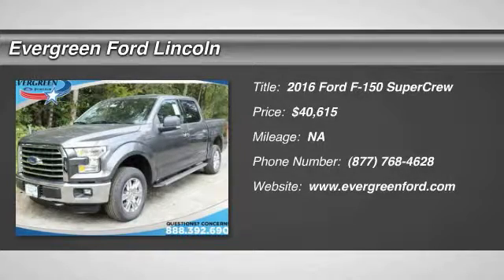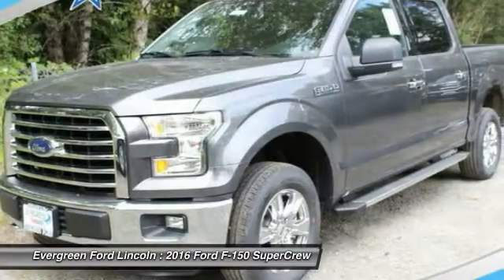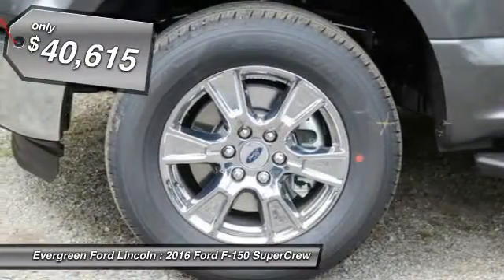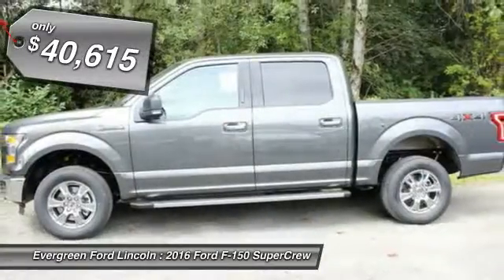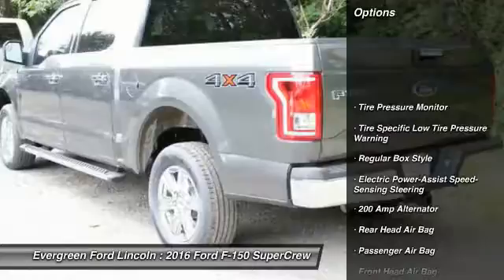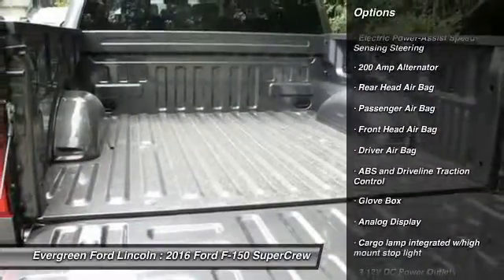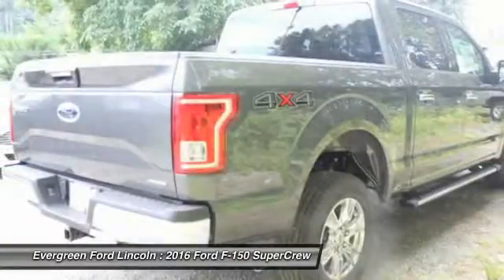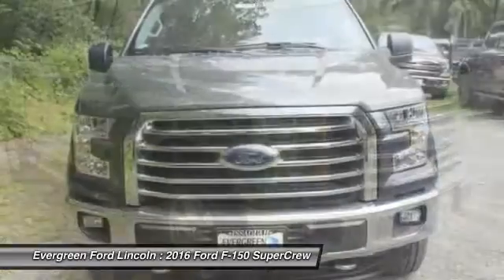2016 Ford F-150 Issaquah WA 16-1827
2016 Ford F-150 4WD SuperCrew

1500 18th Ave. Northwest

1;500 - Bonus Cash. Exp. 07/05;  2;250 - RETAIL Customer Cash. Exp. 07/05;  500 - Ford Credit Retail Bonus Cash. Exp. 07/05;  500 - Retail Bonus Cash. Exp. 07/05  IN TRANSIT : ETA 07/06  All prices are subject to change without notice. We reserve the right to refuse to honor any incorrect internet prices as we cannot account for human or technical error.Includes all available  manufacturer  rebates for qualified buyers